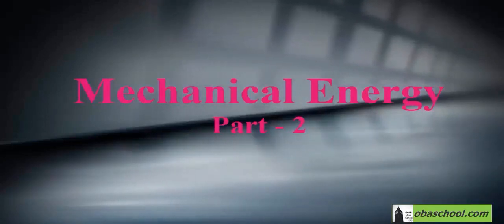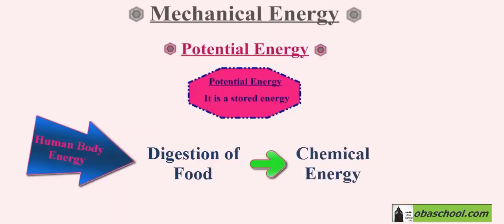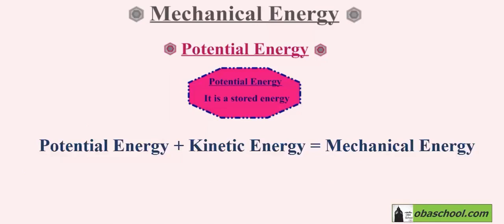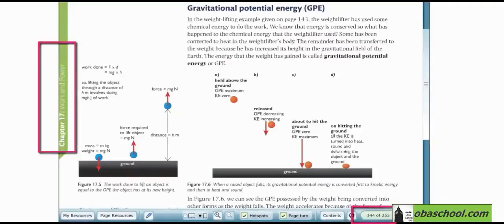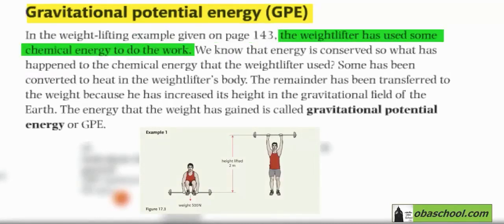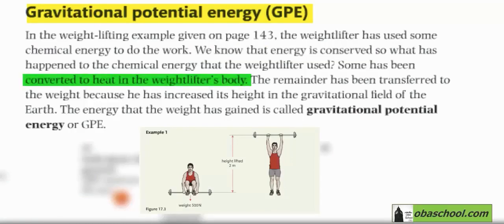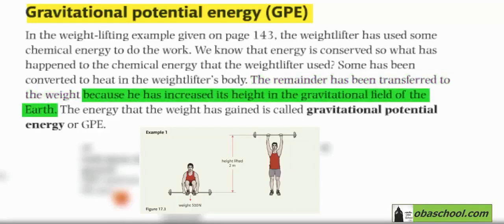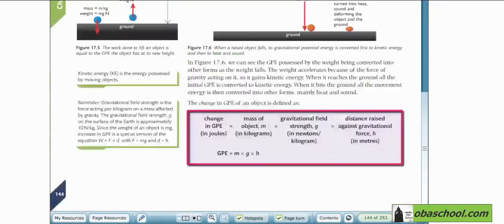GCSE Physics Revision - Conservation and Dissipation of Energy - Changes in GPE Stores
gcse phc 01 10 changes in gpe stores 720